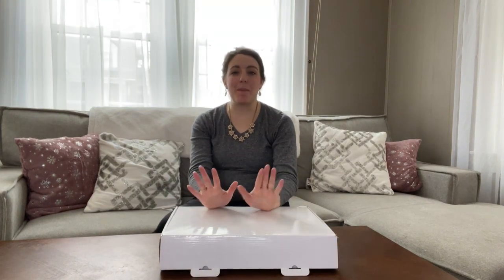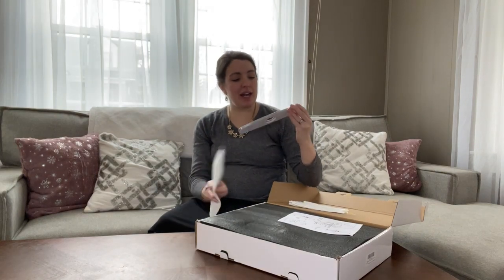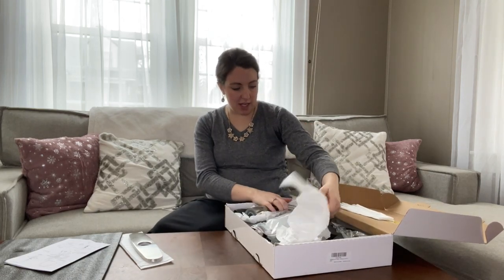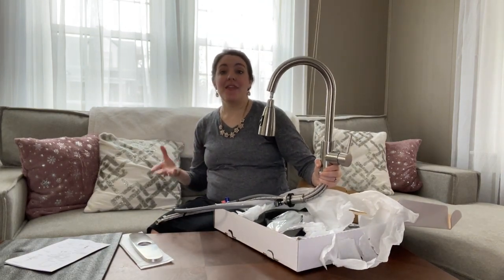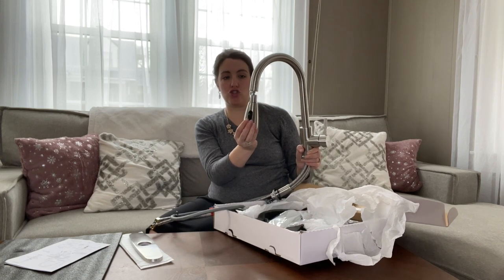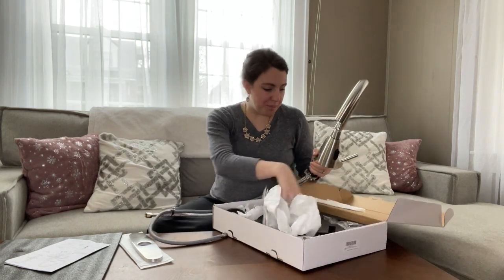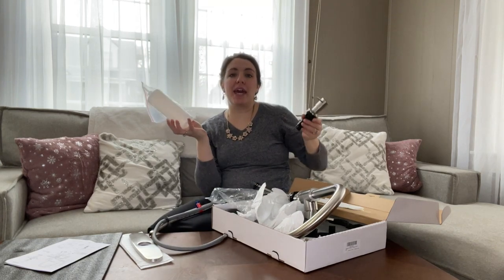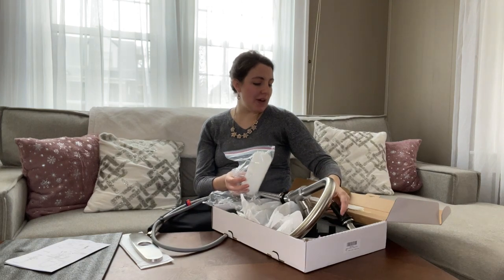WOWOW Single Handle Pull Down Kitchen Faucet with Soap Dispenser Reviews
In this video, we're diving into the WOWOW Single Handle Pull Down Kitchen Faucet with Soap Dispenser. Discover why homeowners and DIY enthusiasts are raving about its sleek design, precise single-handle control, and the added convenience of a pull-down sprayer.